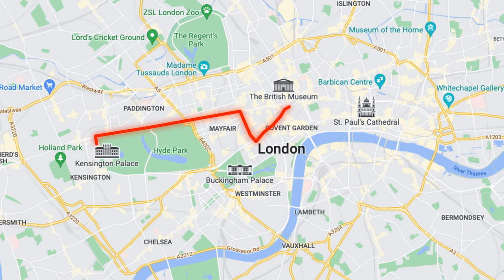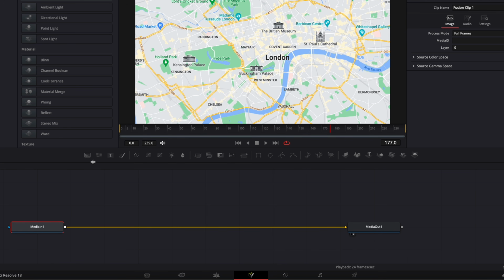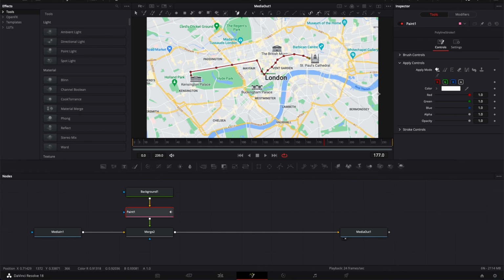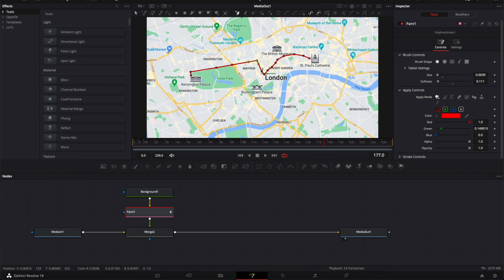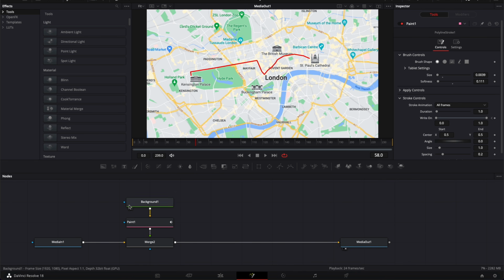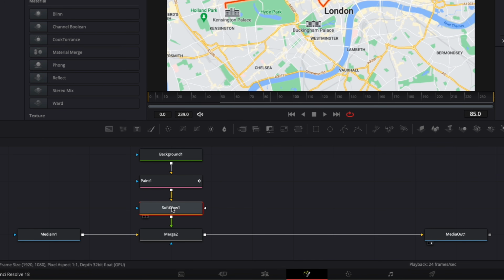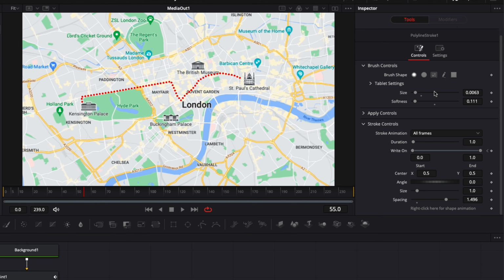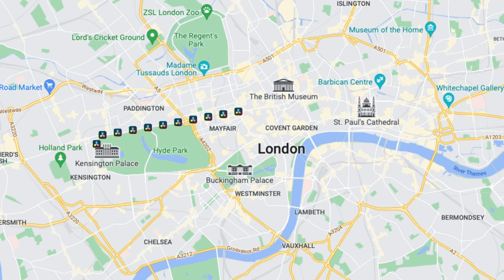How to Draw an Animated Line on a Map?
In this Davinci resolve tutorial I'll share with you how to draw a straight line, a doted line and an icon line on a map. We'll do it in Fusion using the paint mask node.

I've provided timestamps so you can easily jump between sections:

00:00 - Intro
00:10 - How to draw a straight line on a Map in Davinci Resolve?
02:17 - How to draw a dotted line?
03:28 - How to draw an Icon dotted line?